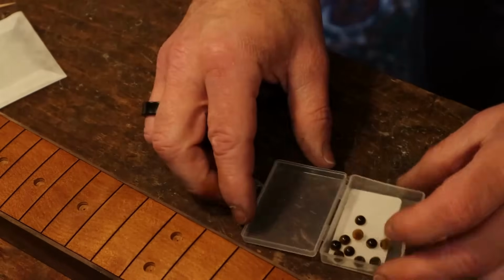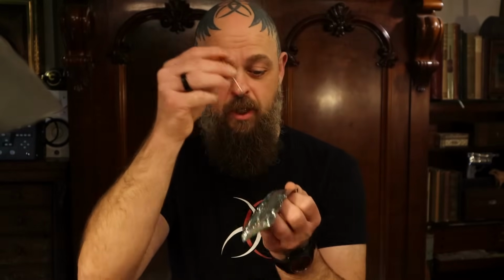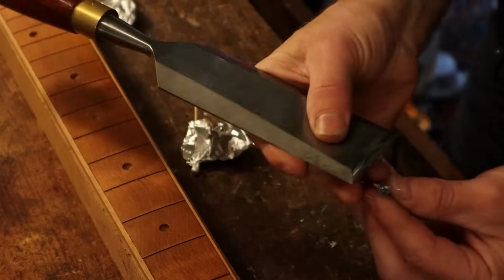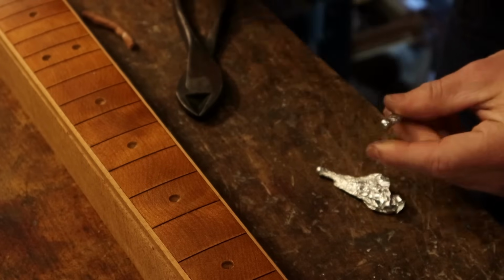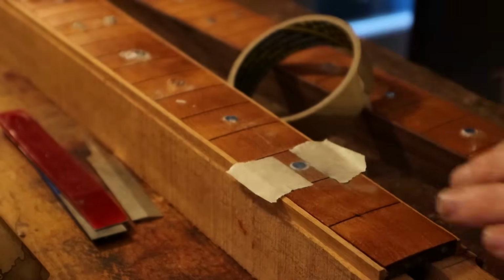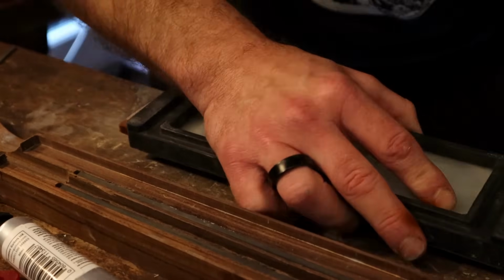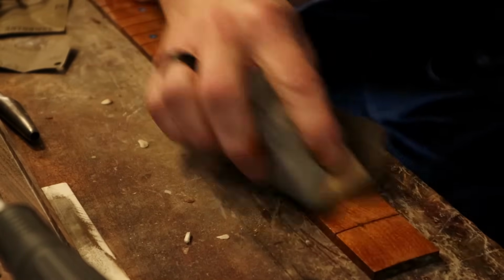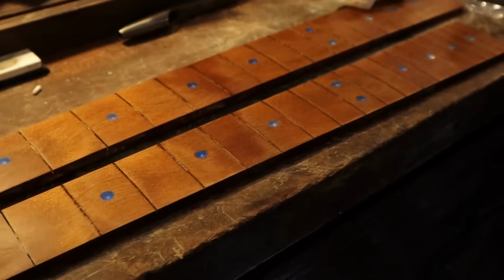CABOCHON Gemstones as Fretboard Marker Inlays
In this video Ben is sharing what he has learned from being inspired by jewellery makers.  Using Cabochon gemstones as fretboard inlays in such a way as to keep, or even enhance the gemstones lustre.